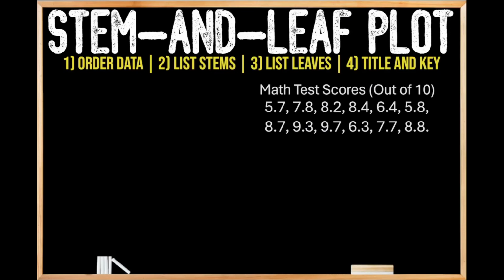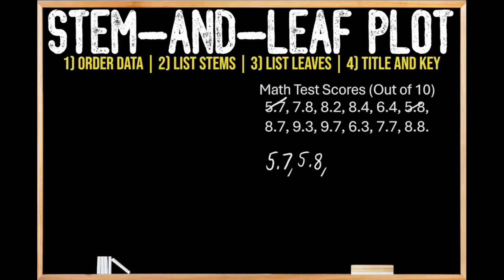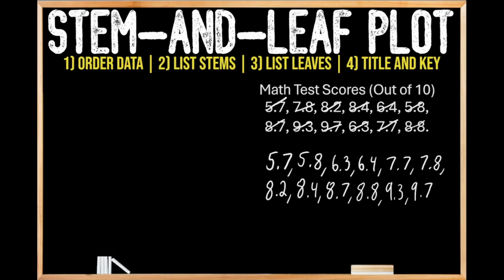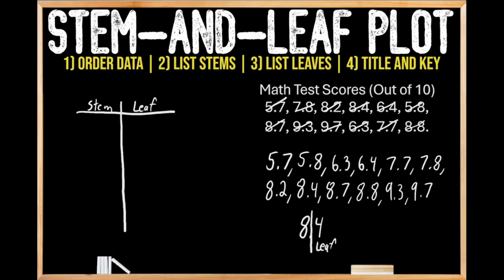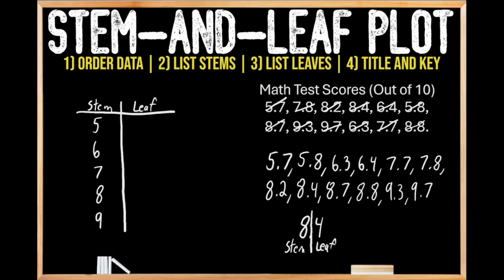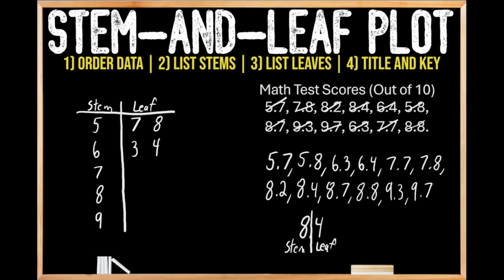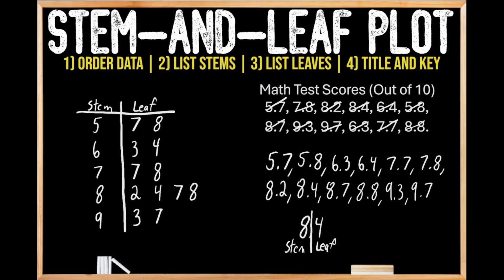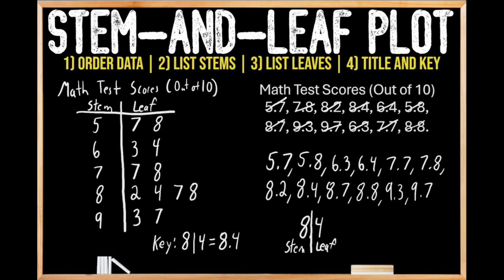How To Make A Stem-And-Leaf Plot With Decimals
In today's episode, we explore how to make a stem-and-leaf plot with decimals. This video is a step-by-step on creating stem-and-leaf plots with decimal data points. By the end of this episode, you will understand the process of creating stem-and-leaf plots with decimals.